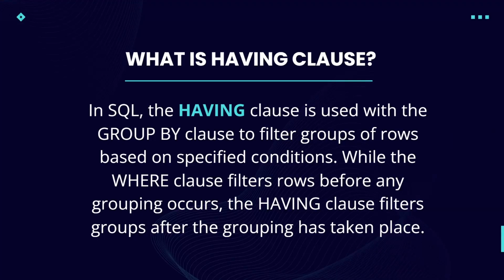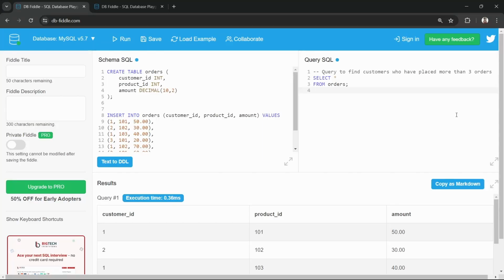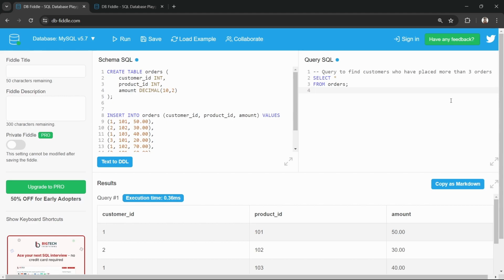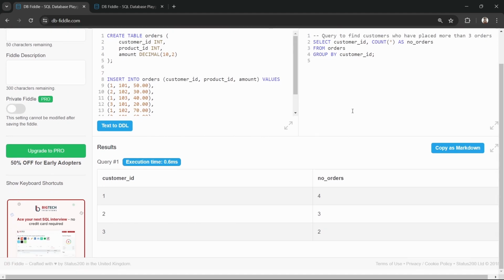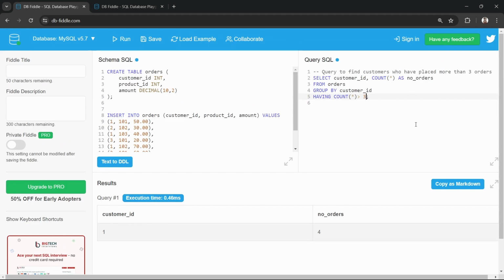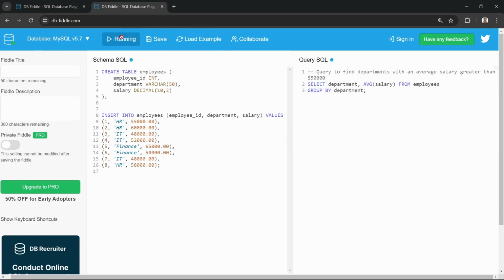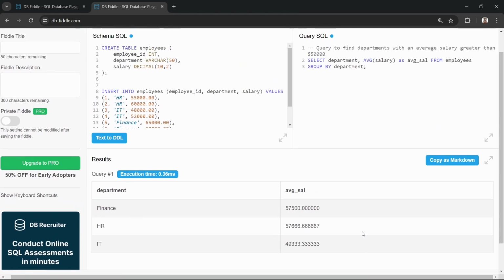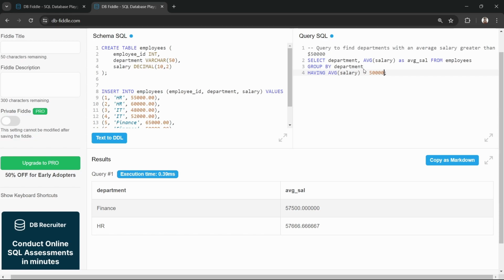Mastering SQL's HAVING Clause: A Comprehensive Tutorial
Welcome to my latest tutorial on SQL's HAVING clause! In this video, we dive deep into one of the most powerful yet misunderstood aspects of SQL queries. Whether you're a beginner or a seasoned SQL developer, understanding how to leverage the HAVING clause can take your data analysis skills to new heights.

By the end of this tutorial, you'll have a solid grasp of the HAVING clause and be equipped to write more complex and efficient SQL queries for your data analysis tasks. Whether you're working with large datasets or fine-tuning your query skills, mastering the HAVING clause is essential for any SQL developer.

Let's dive in and unlock the full potential of SQL's HAVING clause together.